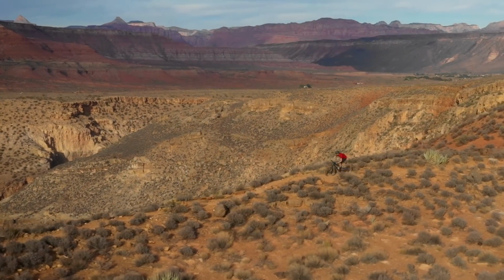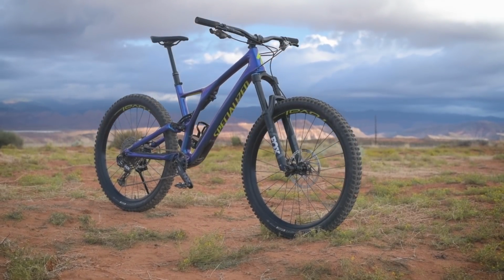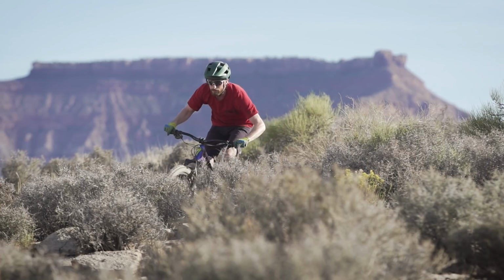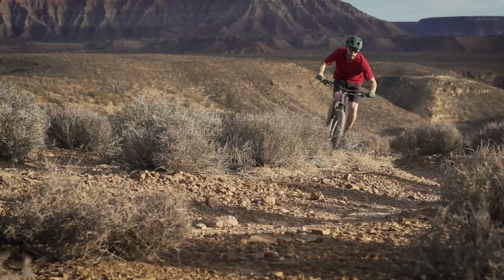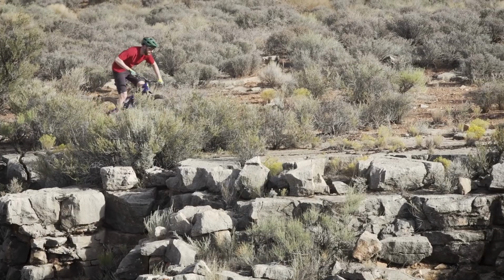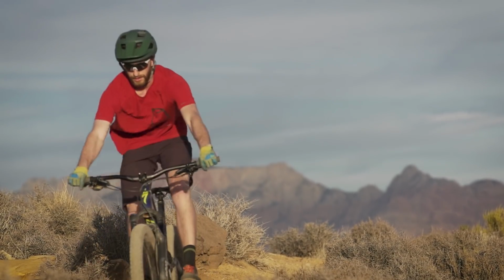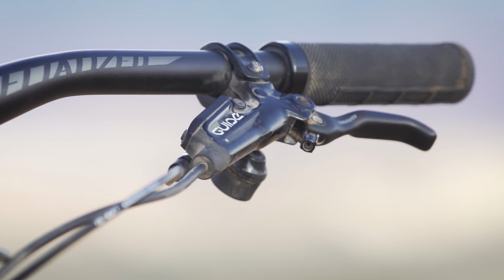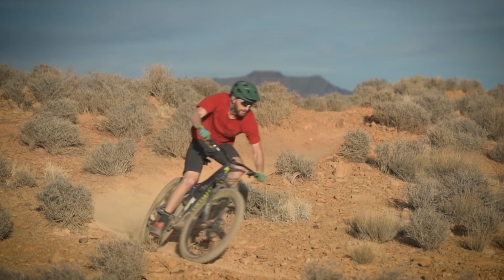Specialized Stumpjumper Comp Carbon 27.5 Review - 2019 Bible of Bike Tests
The stalwart trail workhorse that never complains, never does anything poorly, always says ‘please’ and ‘thank you,’ is no longer settling for second fiddle. It’s as slack as the Enduro. It’s 150 millimeters now. Has trail turned enduro ... does it even wear goggles?